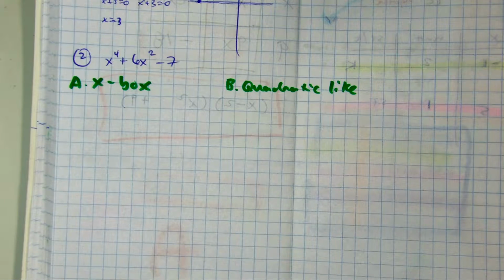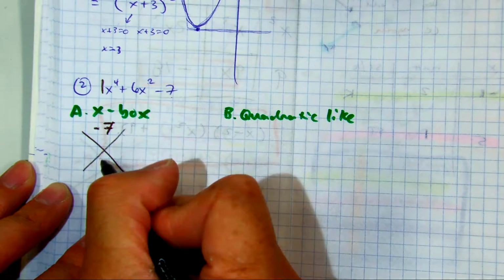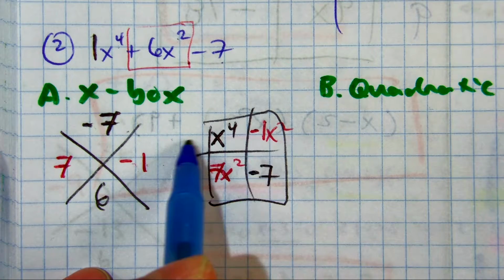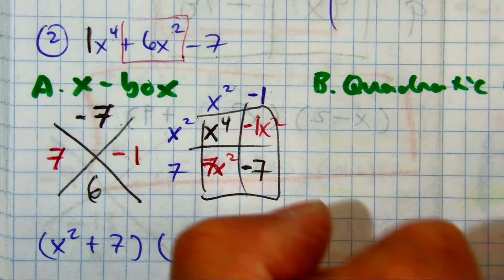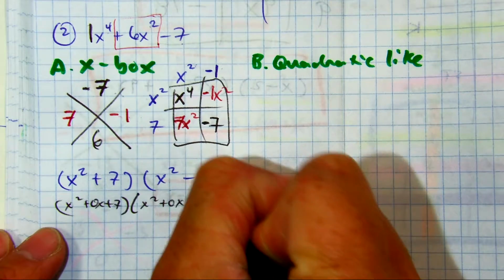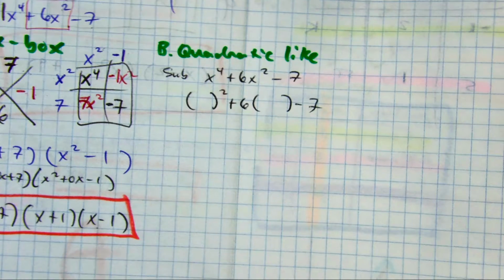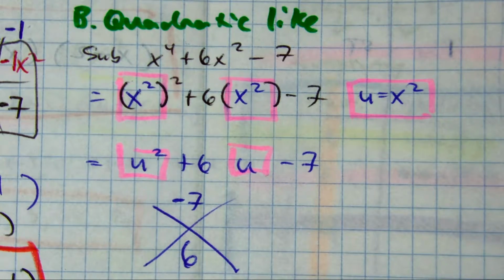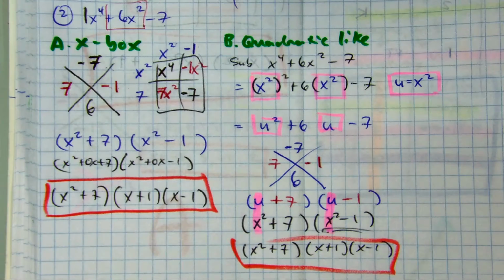graphing polynomial by multiplicity not factored ex B